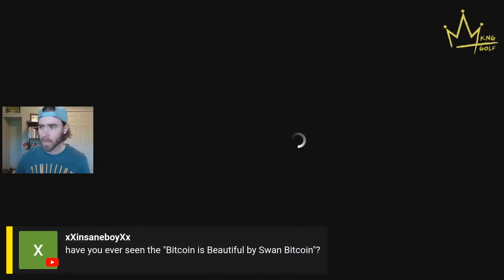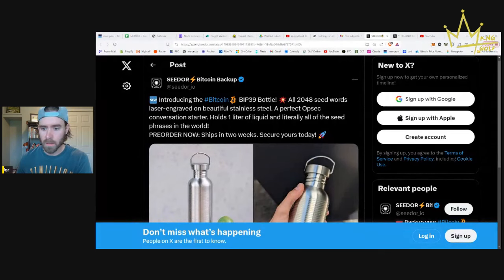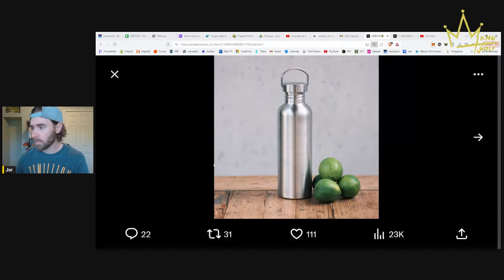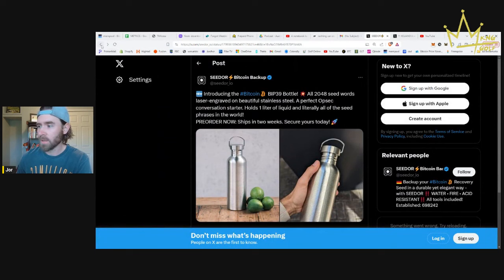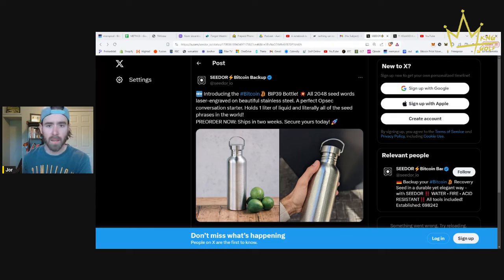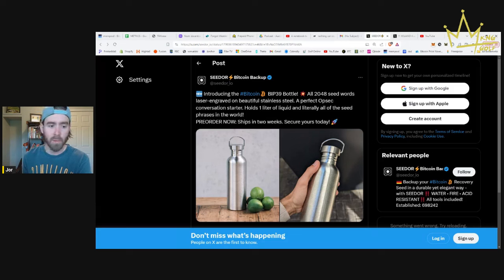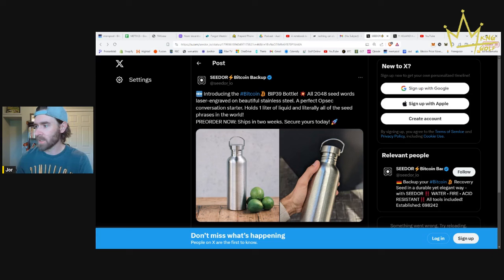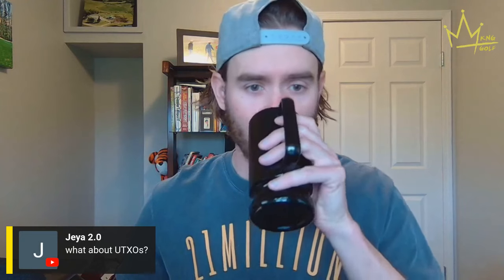conversation starters in bitcoin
JUXTAPOSE bitcoin merch save 10% with the code "88SATS"

nostr pubkey: npub103m96sra82w4agghew9cdxtzs4s8sl7qsjsvw6h653yml0gjrkzqefd3h5

buy non-kyc bitcoin in Canada: BULL BITCOIN
use this link to sign up for an account and get $20 worth of free bitcoin!

you can also buy bitcoin anonymously using bull bitcoin services with cash at the post office. here's how:

If you need ANY help with bitcoin: stuck transaction, lost transaction, second set of eyes, second opinion, scenario planning, developing a bitcoin strategy for your family, for your business, utxo management, accepting bitcoin for your business, increasing your bitcoin security...

The daily bitcoin journey is a live show, every morning at 8am CST, focused on actionable and logical discussion for bitcoiners and future bitcoiners.

Today's episode discussed all the amazing things happening in the bitcoin world right now. It's truly a force that cannot be stopped. And it's gaining traction all around the world.

We also discussed some BITCOIN NEWS and other stories including:
- bitcoin ETFs now hold over 1 million bitcoin
- how to find other bitcoiners in the wild
- understanding bitcoin UTXOs
- replacing income taxes with bitcoin mining
- bitcoin is the 2024 version of cash
- final settlement and why bitcoin does it best
- the importance of memes

We also talked about the new segment of this show - LIVIN IN THE FUTURE. Once or twice a week, we will have a deep and thought-provoking discussion on living in the future. We have a very small window of opportunity here and we have to take advantage of this. Whether you're a new or advanced bitcoiner, this segment will have something for ANYONE looking to pounce on this opportunity.